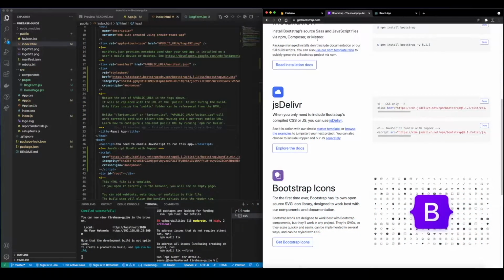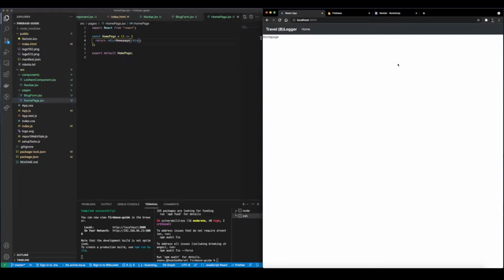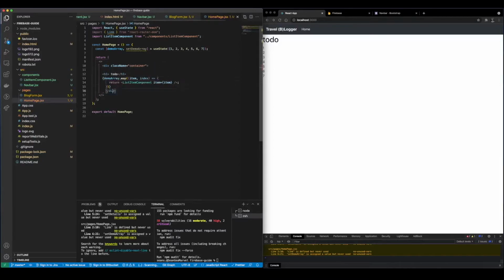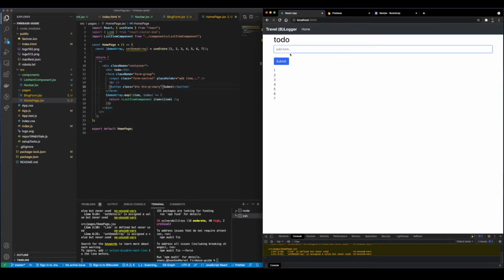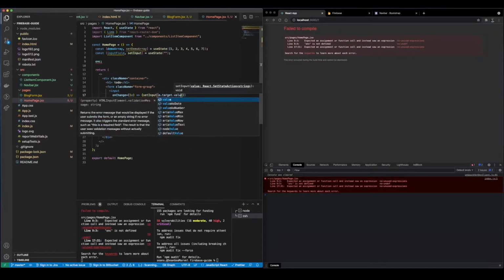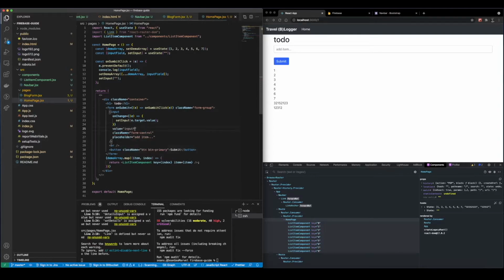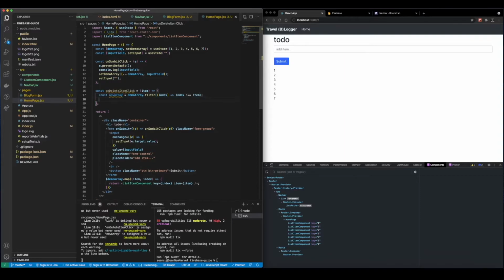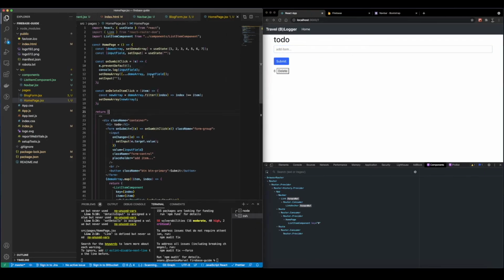Utilizing React & Google Firebase | Part 2 - Create a to-Do List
For Part 2 of this series, we follow along as Sean demonstrates how to utilize Bootstrap components in conjunction with React hooks to create a to-do list for our application. Along with the to-do list, we will create an input field for users to add text and a submit button for those specific items to be added to the list. The final item that will be reviewed in this video is how to create a delete button for submitted items. Check out Part 2 to see how we add these new features and functions to our application.